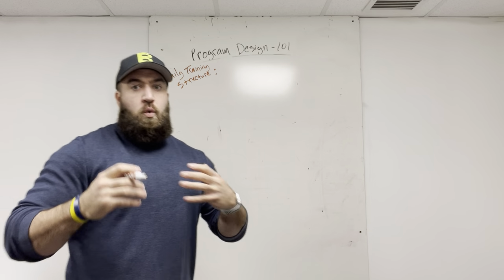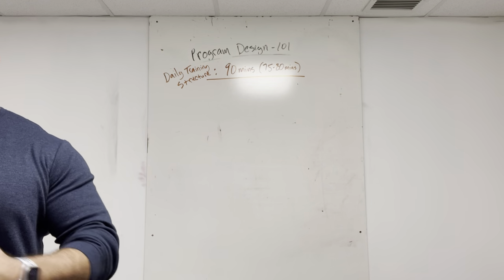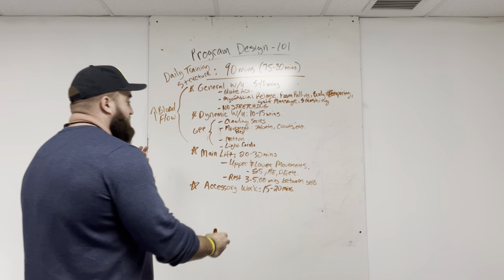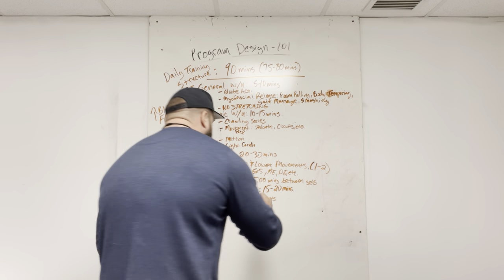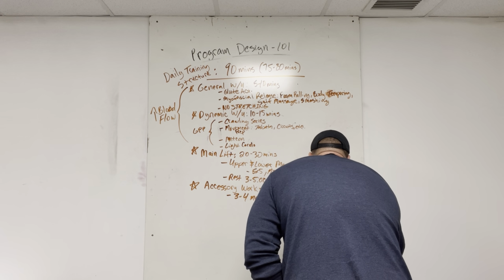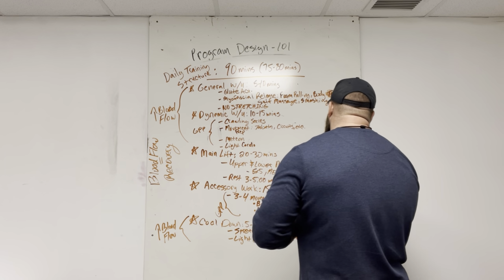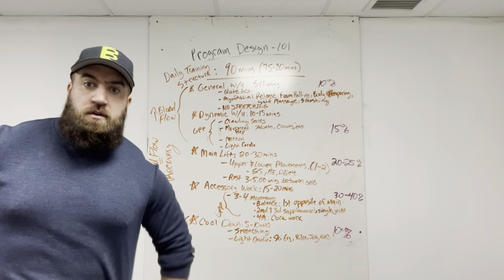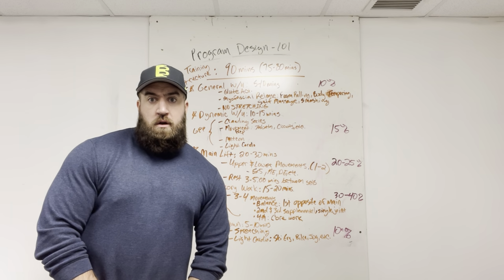Program Design 101.8: Daily Workout Structure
I am a Strength and Conditioning Coach at Jones College Prep and we are currently on a remote learning plan for the foreseeable future, so I decided to teach my students the basics of how I program and at the end of this remote learning they will turn in a unite project demonstrating what they have learned on program design from these lectures. Folks outside of my class have taken interest in these lectures so I am sharing them for FREE. So as promised this is the first video in a series of videos I am doing with my S&C classes. Video 8 I give my students the basics on how to structure a daily workout for their finals projects. I apologize for the yelling, my bluetooth headphones were not operational at this time. Keep in mind that this is a class lecture and is broken down for high school students to be able to understand and digest.Hope these help someone out.